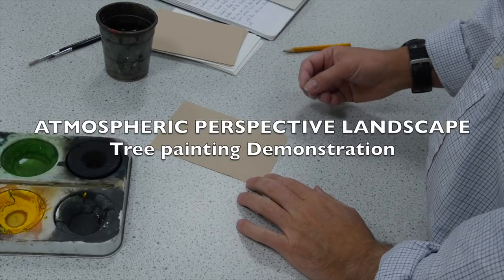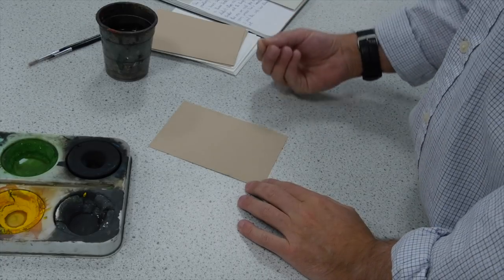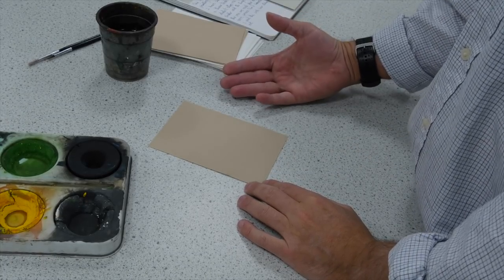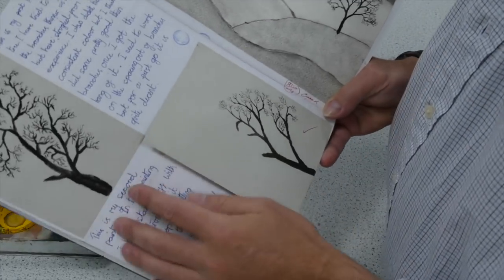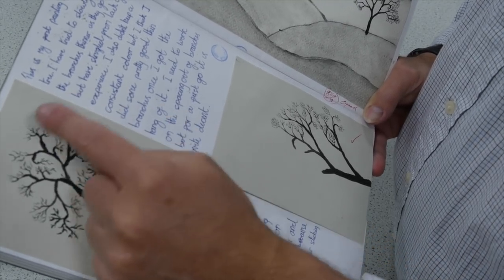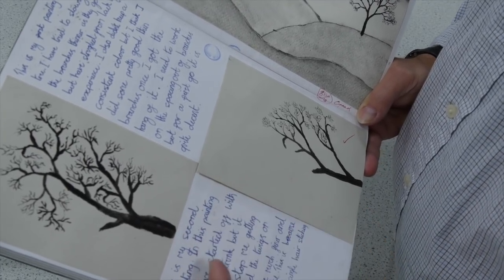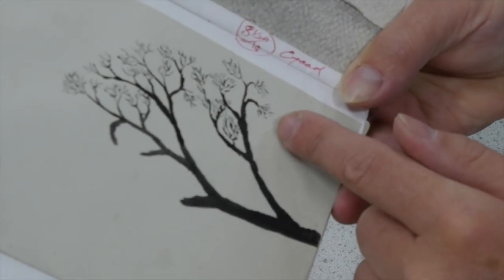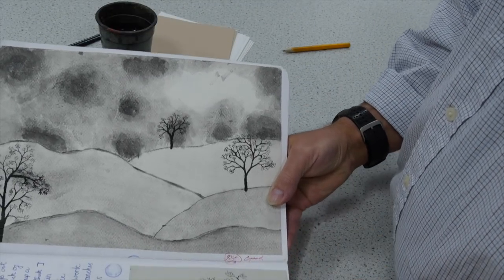Atmospheric Perspective Tree Demonstration